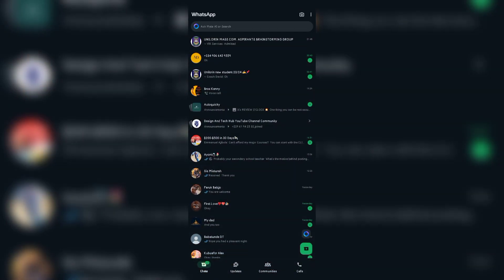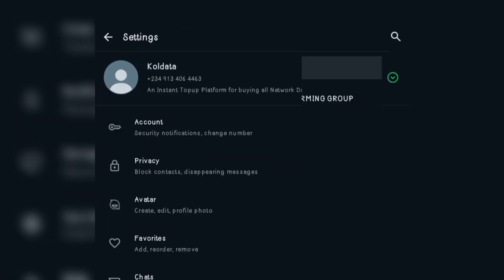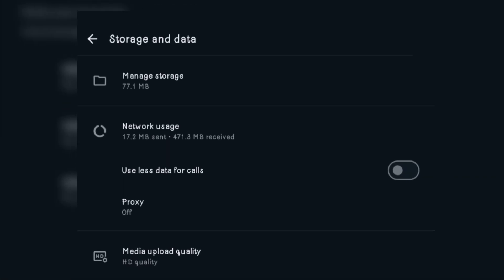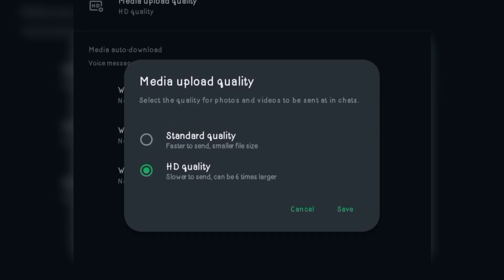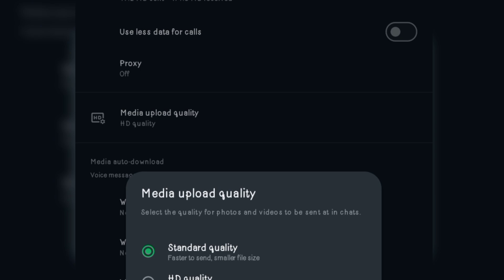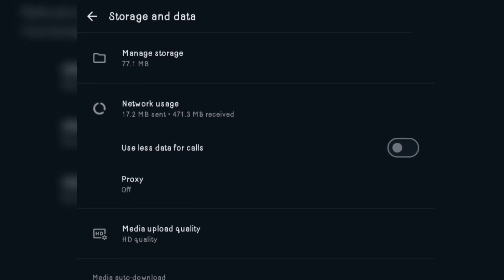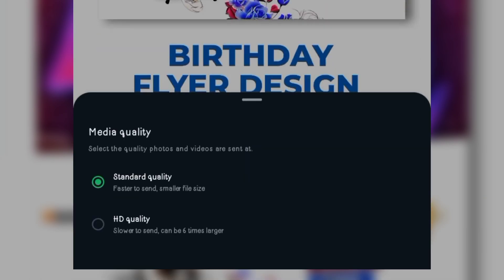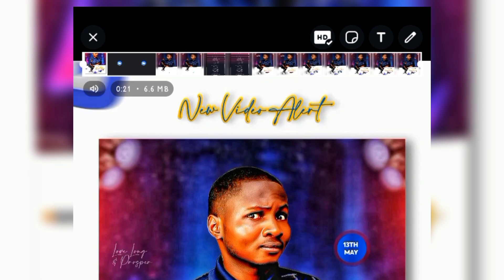How to set WhatsApp HD QUALITY on DEFAULT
𝗪𝗲𝗹𝗰𝗼𝗺𝗲 𝘁𝗼 𝗗𝗘𝗦𝗜𝗚𝗡 𝗔𝗡𝗗 𝗧𝗘𝗖𝗛 𝗛𝗨𝗕

In this video, I've disclosed the new WhatsApp feature,  the HD video photo quality, how the default settings can be enabled both on WhatsApp Messenger and WhatsApp Business

⚠️NOTE :- If you are yet to see HD Quality on your WhatsApp, be it WhatsApp Messenger or WhatsApp Business, update your WhatsApp app from Play store

On this channel, I create videos around
📌 Pixellab Tutorial
📌 Designs Manipulations
📌 Tech Update's.
📌 Android and Iphone Tip's.
📌Money Making Videos
📌 How To's Video's.
📌 Free Browsing Cheat's.
📌 Tech Trick's.

If any of these topics interests you, do well to subscribe to my channel and turn on the bell 🔔 notifications so you will always get notified when next I post another valuable content.